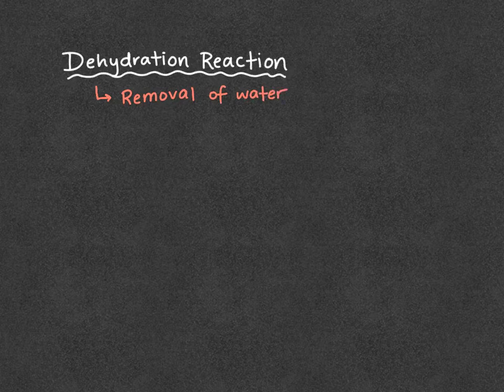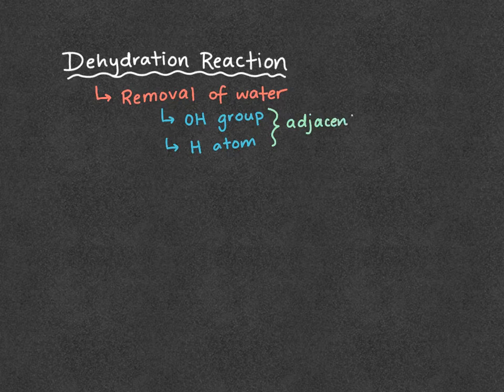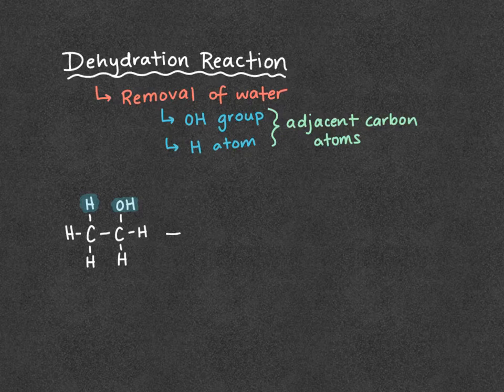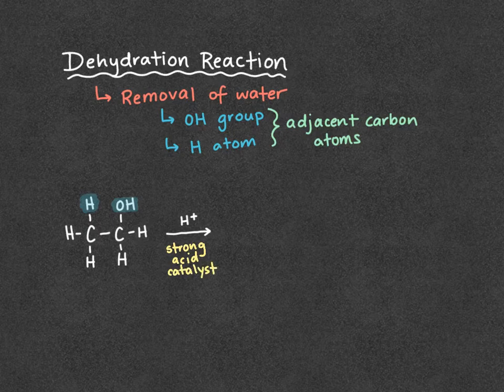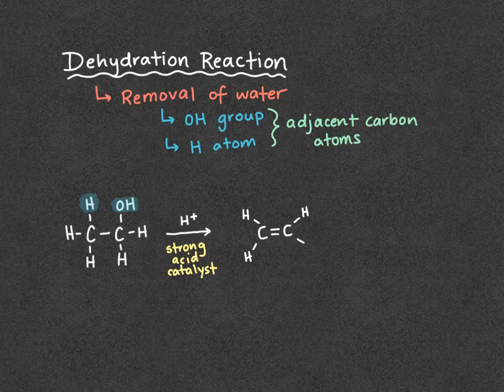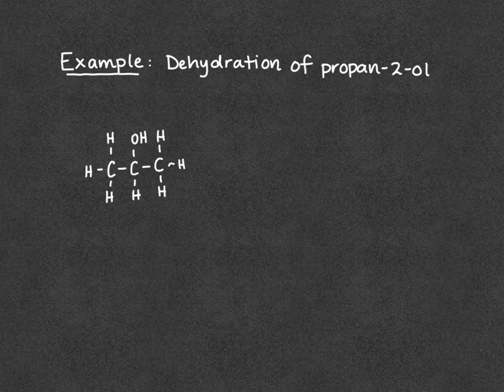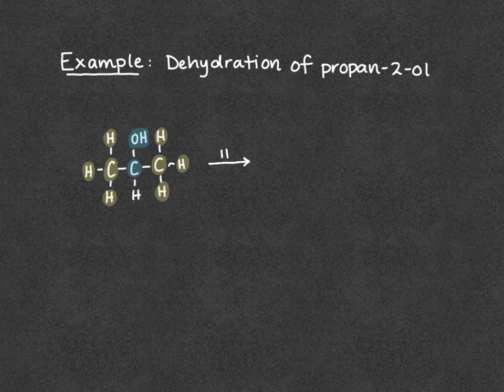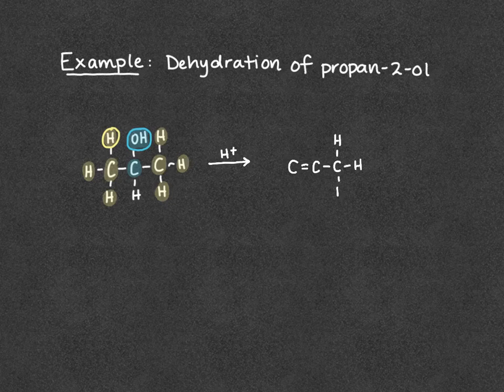Elimination - Dehydration of propan-2-ol